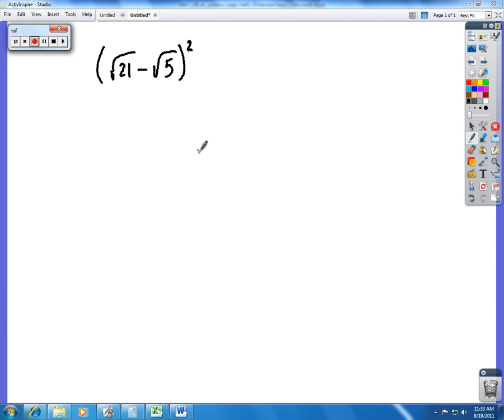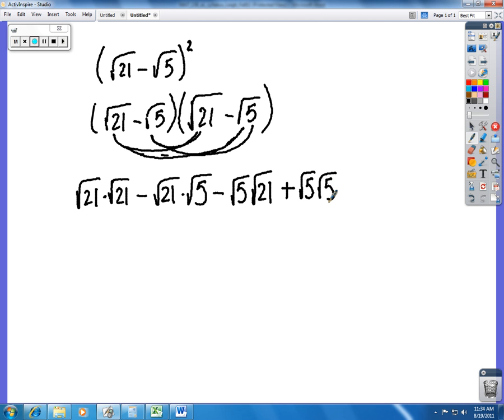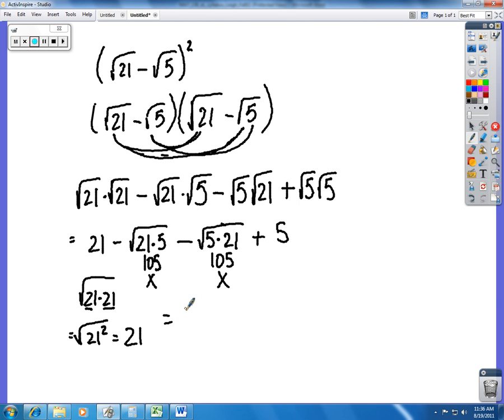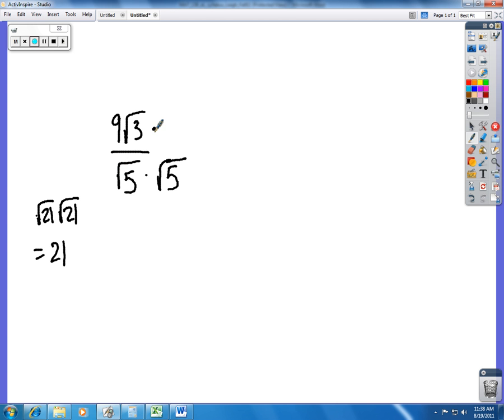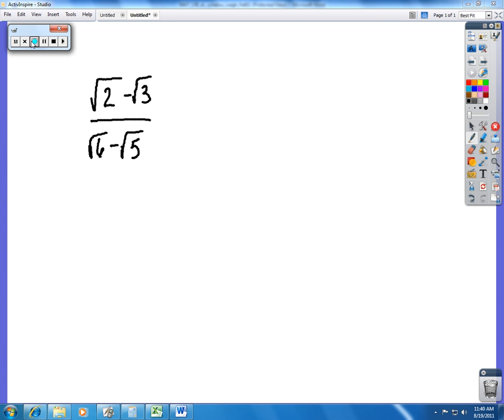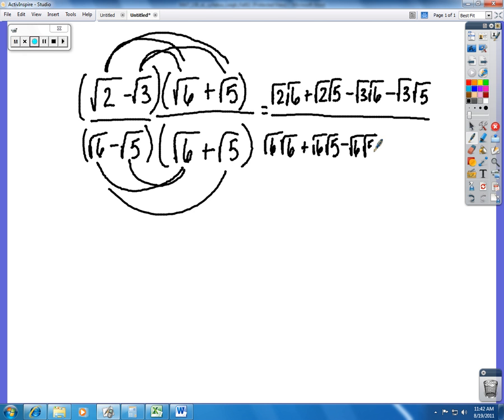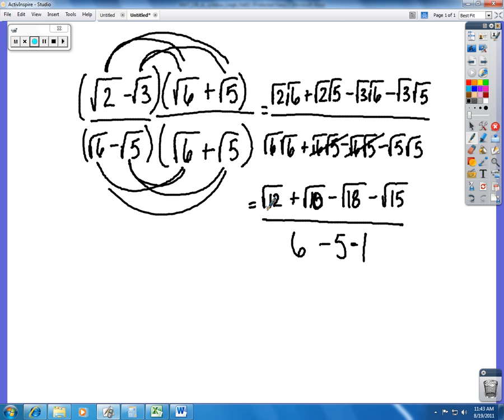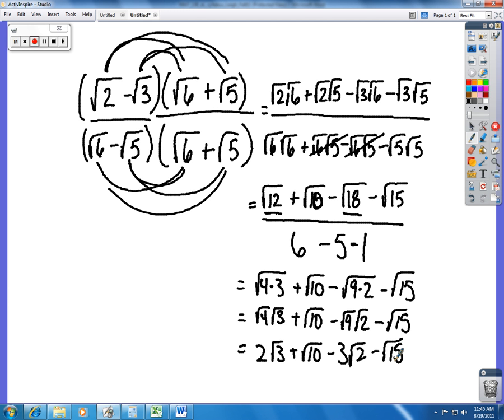8 5 Radical Expressions Mult & Div